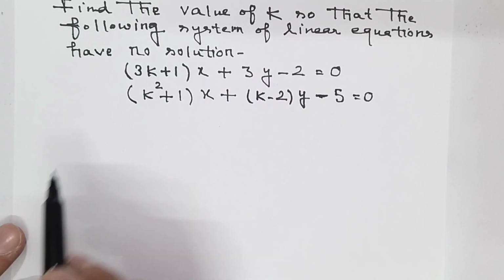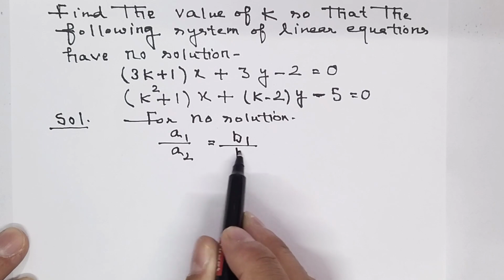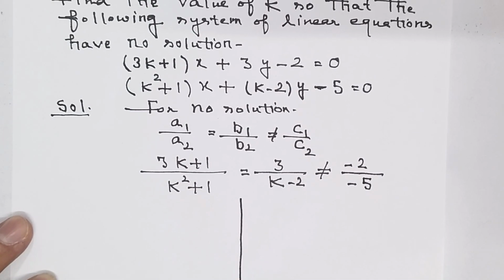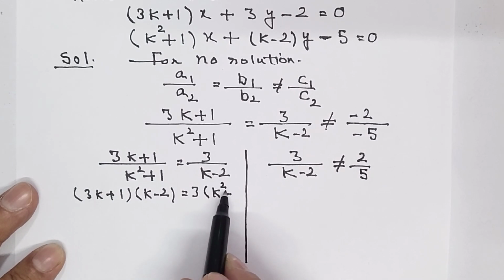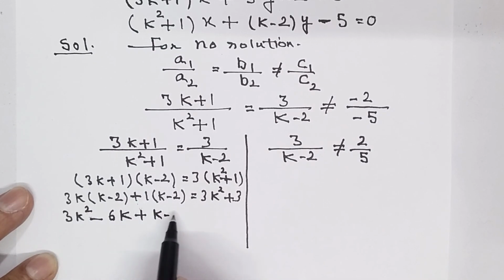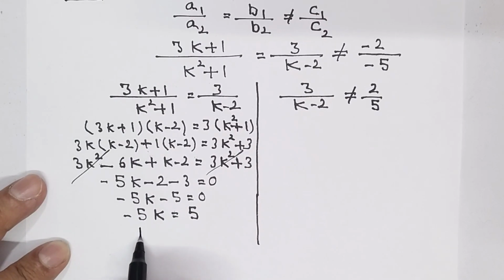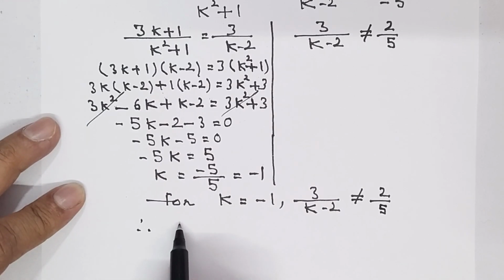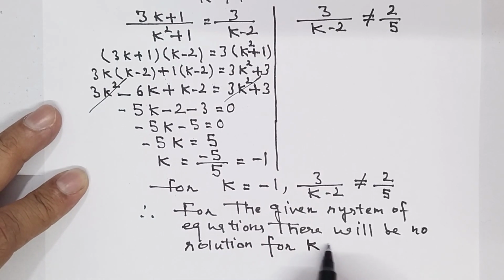Find the value of k so that the linear eq's have no solution- (3k+1)x+3y-2=0 & (k²+1)x+(k-2)y-5=0